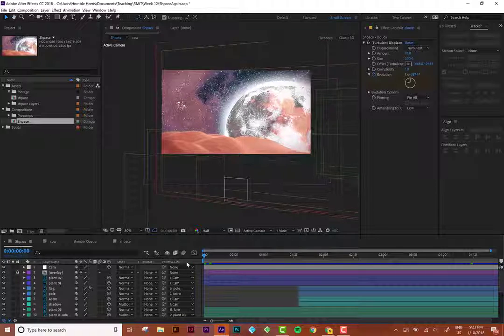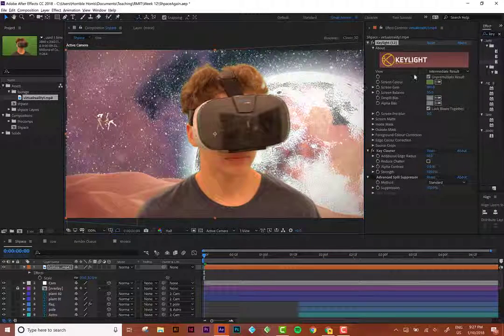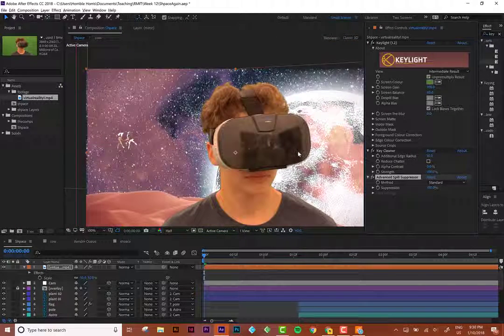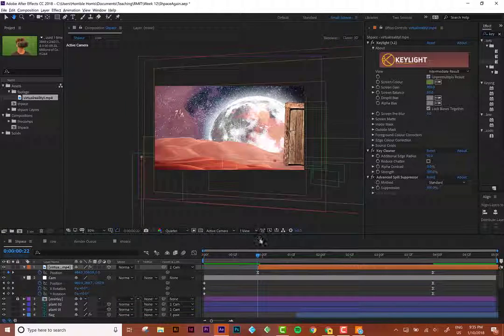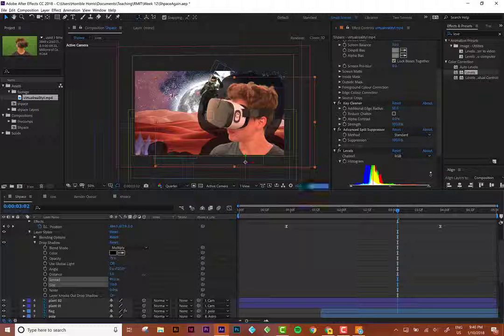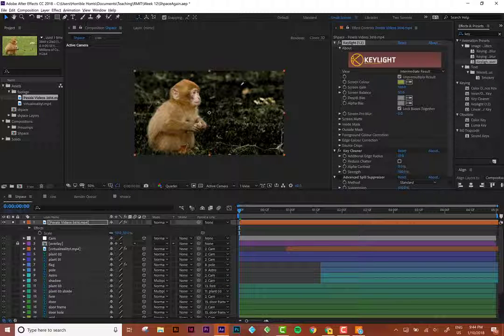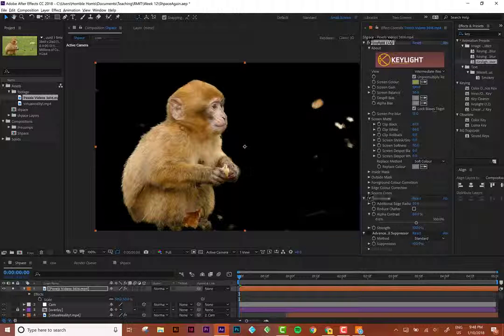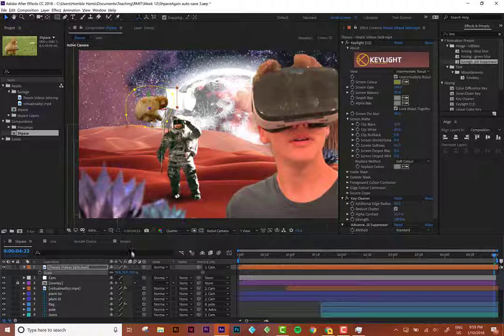Keying - Monkey's in Space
We're going to have a quick look at some green screening tricks. How you can use in built presets on good o, and how you can bend it to you well on really average footage.

In space!